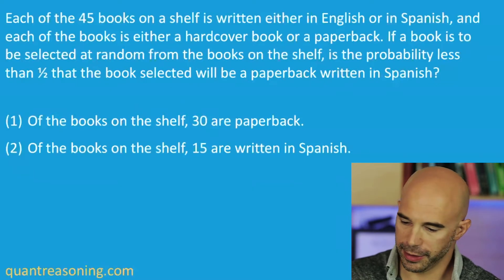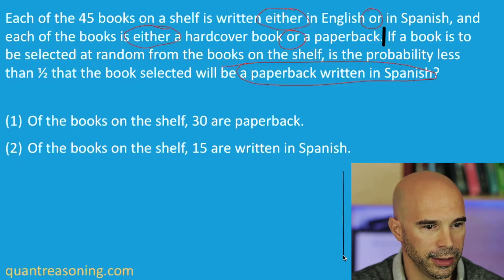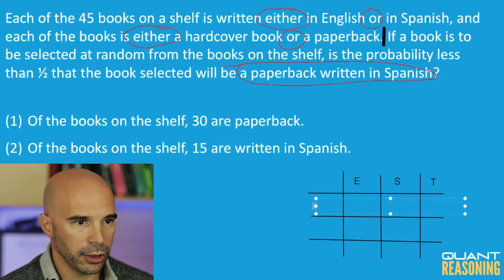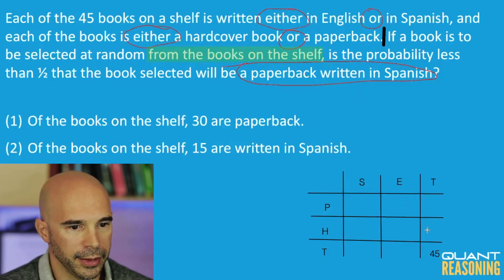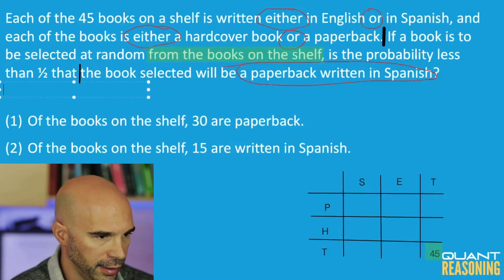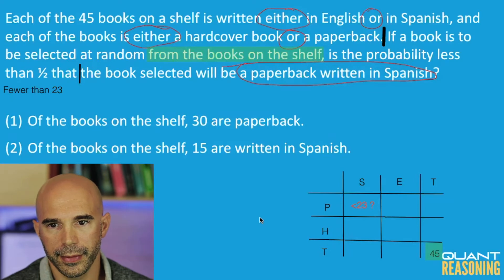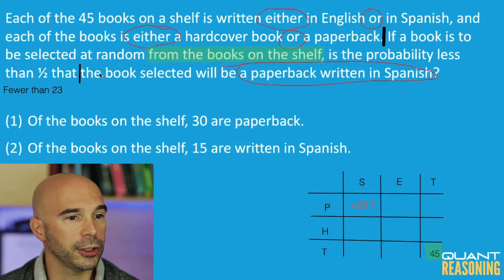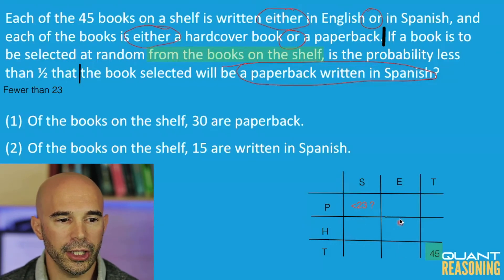Each of the 45 books on a shelf: Quant Reasoning AMA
Each of the 45 books on a shelf is written either in English or in Spanish, and each of the books is either a hardcover book or a paperback. If a book is to be selected at random from the books on the shelf, is the probability less than 1/2 that the book selected will be a paperback written in Spanish?

(1) Of the books on the shelf, 30 are paperback.
(2) Of the books on the shelf, 15 are written in Spanish.